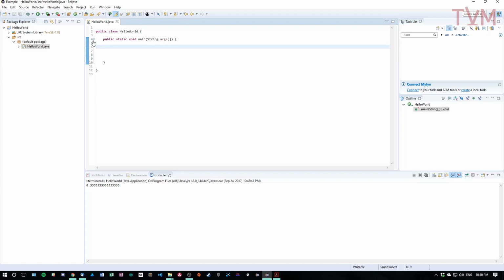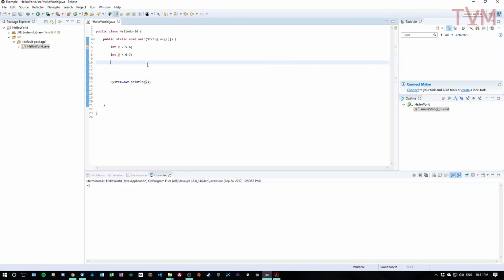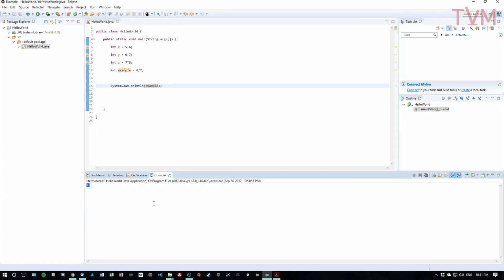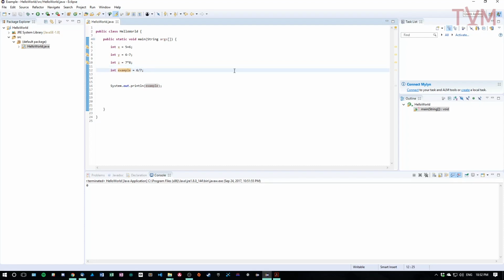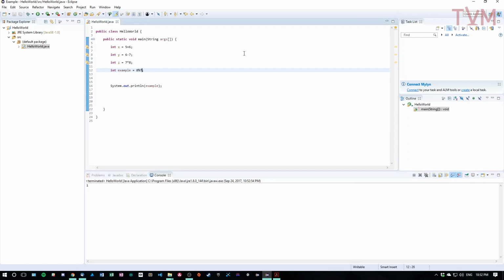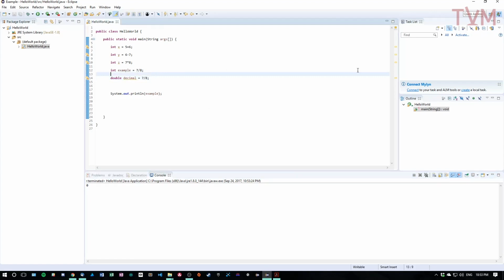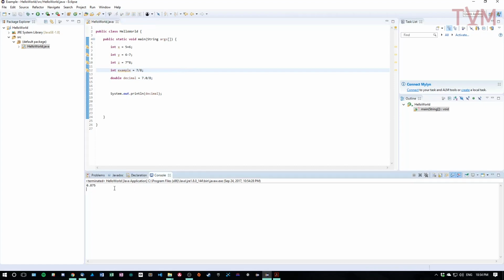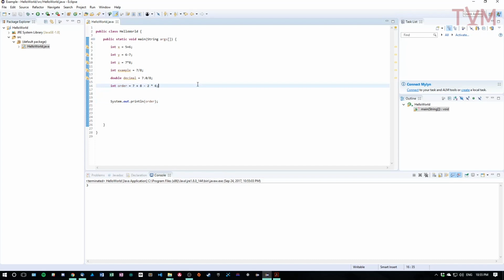Java Tutorial - Math (COMP 202)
Learn to use basic math operators in Java.